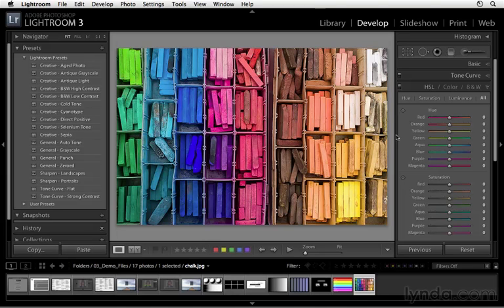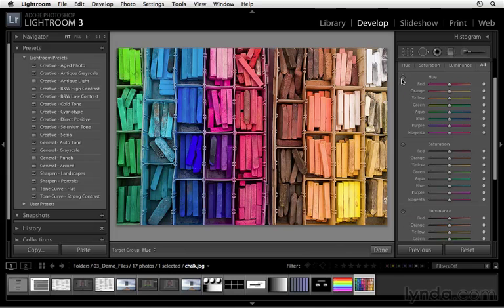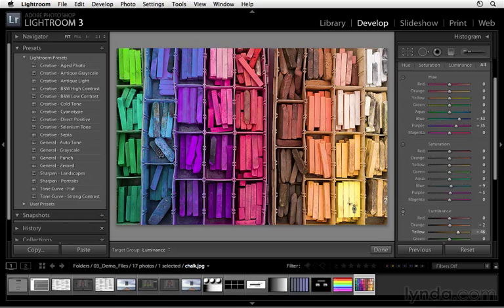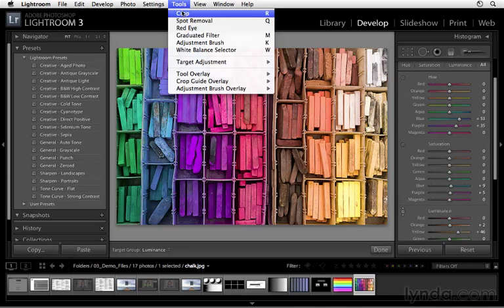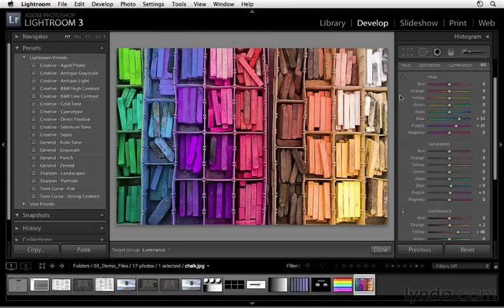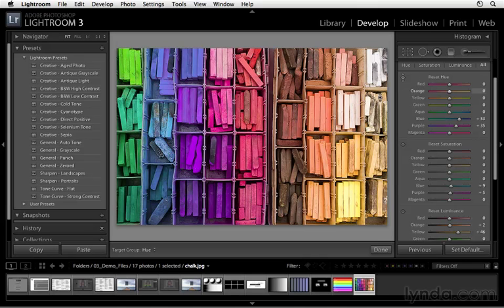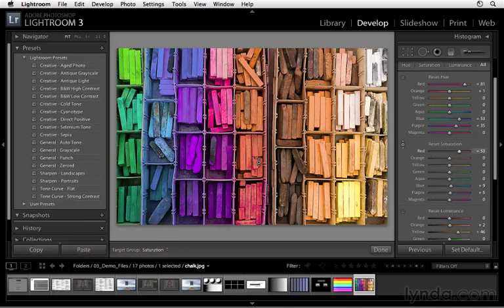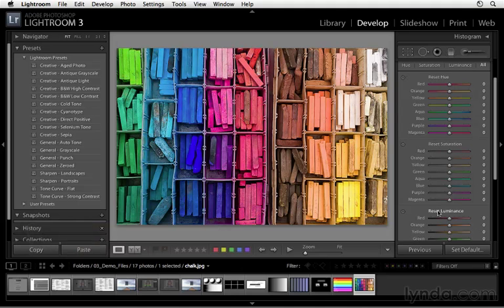2002 Using the HSL Target Adjustment tool